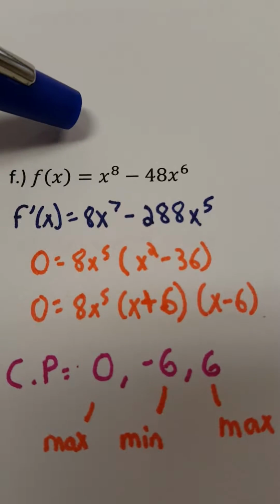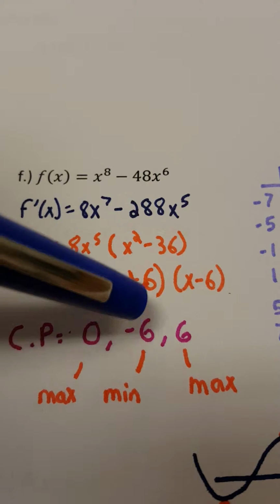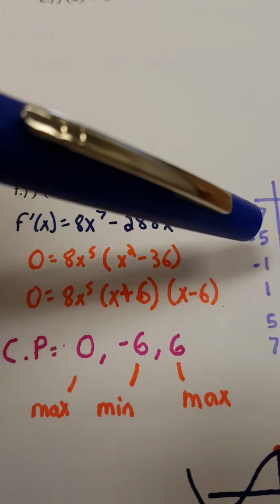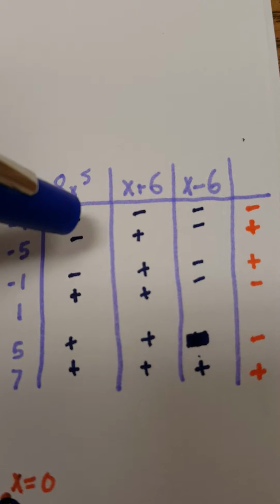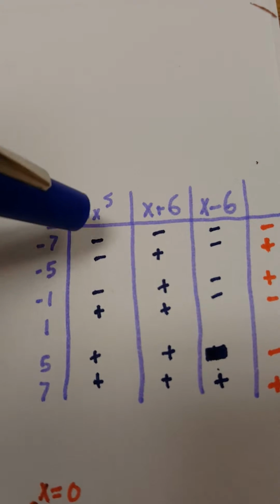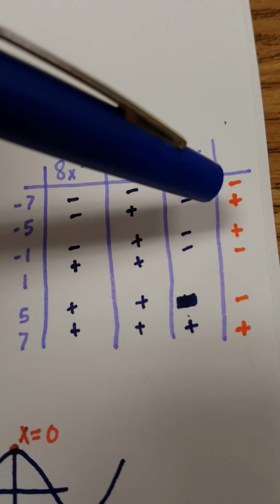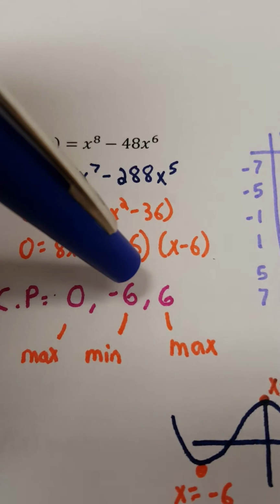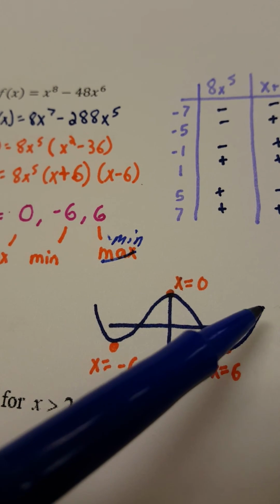Classifying Max/Min using Sign Chart